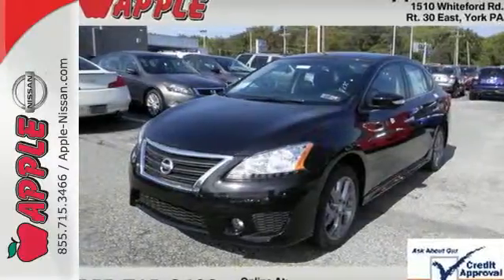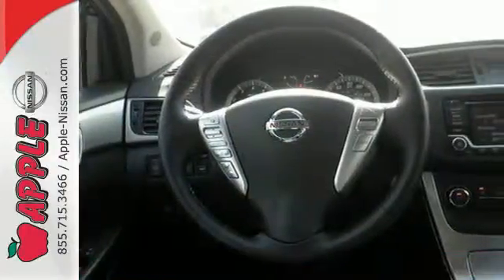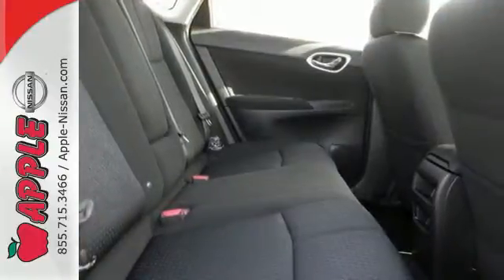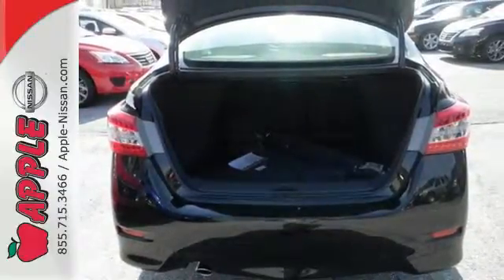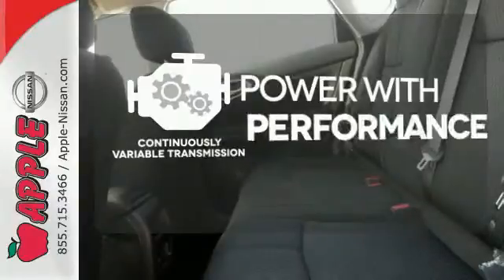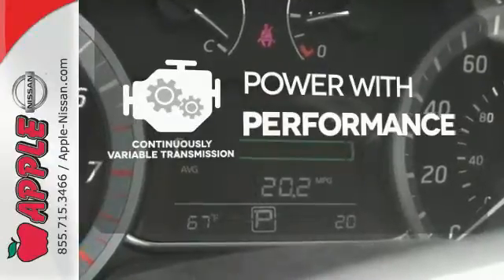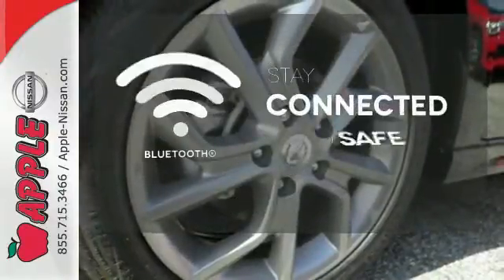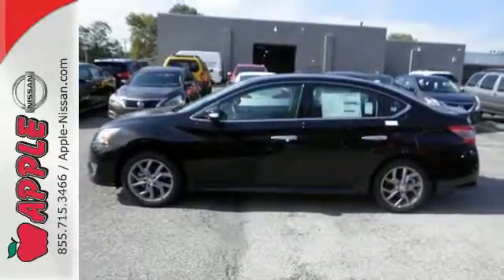2015 Nissan Sentra York PA Lancaster-Hanover, PA #24584 - SOLD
Year: 2015
Make: Nissan
Model: Sentra
Trim: SR
Engine: 1.8L 4 cyls
Transmission: CVT (Continuously Variable)
Color: Super Black
Stock #: 24584
VIN: 3N1AB7AP4FY276508
Sentra SR 4D Sedan and Super Black. Carpeted Floor Mats w/Trunk Mat. Don't bother looking at any other car! Are you READY for a Nissan?! The 2015 Chevrolet Cruze Hyundai Elantra Ford Focus and the Honda Civic are no match for the 2015 Sentra! Just compare Nissan's most current model against them and you'll see that it scores higher than the competition easily. With handy incar technologies and a handsome design owners love the Sentra. brbrFor Apple Nissan customers who want a phenomenal value just compare this vehicle's price to the vehicles in its segment and you'll see that it's a worthy investment. Look through our premium inventory for more details! Economy car shoppers will find all they want and more in the 2015 Nissan Sentra. Offering a surprising amount of luxury features for an inexpensive small car along with plenty of space and a sporty driving feel the Nissan Sentra has long been a favorite of small sedan shoppers in Pennsylvania and Maryland. brbrWe are conveniently located in York PA and proudly serve York PA Red Lion Lancaster Harrisburg Hanover and Shrewsbury Mechanicsburg Manchester PA and Maryland areas. If you're looking to purchase your new dream car you've come to the right place. At Apple Nissan we pride ourselves on being the most reliable and trustworthy Nissan dealer around. Our inventory is filled with some of the sweetest Nissan's you've ever seen! brbrGive us a call today and get the car you deserve. Toll Free (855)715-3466. Apple Nissan is located at 1510 Whiteford Road in York PA. Additional rebates and savings may be available call today for details. Price includes: $1000 - Nissan Customer Cash - Sentra Group3 $1000. Exp. 11/02 $250 - NMAC APR Captive Cash. Exp. 11/02 $500 - Nissan Customer Bonus Cash - Sentra All Regions Sel.DMA. Exp. 11/02

Apple Nissan is your PA Nissan dealer with a huge selection of new Nissan cars & hybrids, used Nissan cars, NIssan trucks, SUVs & vans to choose from.

Without our customers, Apple Nissan would not be in business. We strive to develop lifelong relationhips with our customers by exceeding their expectations for service and respect.

Address:
1510 Whiteford Rd
York PA Lancaster-Hanover, PA 17402